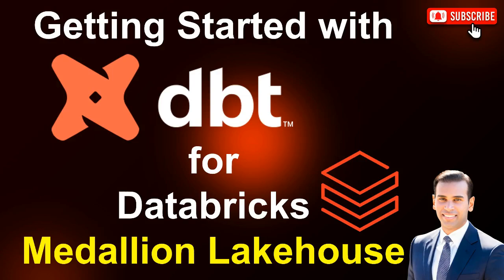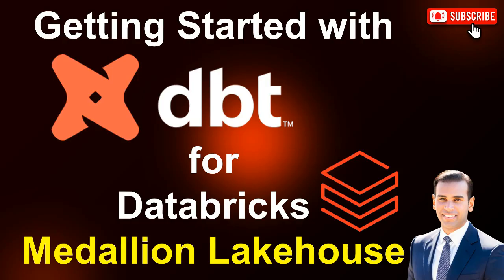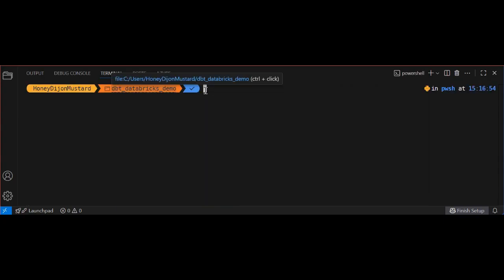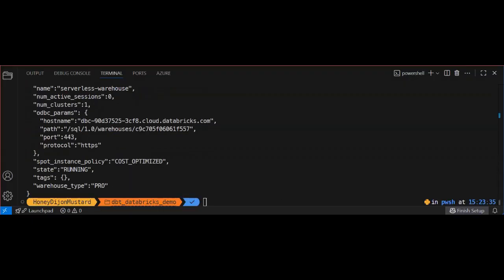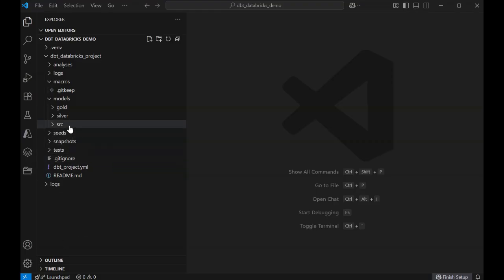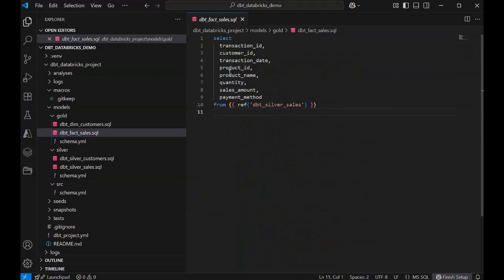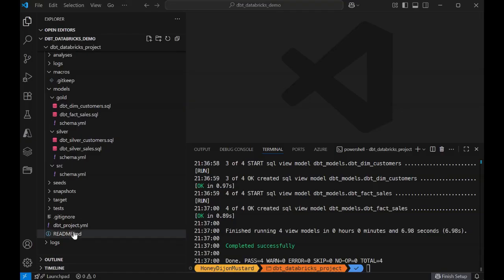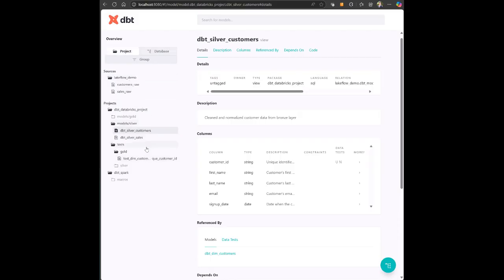Getting Started with dbt for Databricks Medallion Lakehouse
In this tutorial, learn how to build a medallion lakehouse architecture using dbt on Databricks from start to finish. Follow along as we set up a clean, scalable analytics engineering environment with step-by-step commands including:

Create a new project directory:
mkdir dbt_databricks_demo

Navigate to the directory:
cd dbt_databricks_demo

Create and activate a Python virtual environment:
python -m venv .venv
.\.venv\Scripts\Activate.ps1

Check Python and Git versions:
python --version
git --version

Install dbt core and Databricks adapter:
pip install dbt-core dbt-databricks

Verify dbt installation:
dbt --version

Configure Databricks authentication

Create a serverless warehouse with optimized settings:

text
databricks warehouses create `
--name "serverless-warehouse" `
--enable-serverless-compute `
--enable-photon `
--warehouse-type PRO `
--cluster-size "Small" `
--min-num-clusters 1 `
--max-num-clusters 1 `
--auto-stop-mins 30
Initialize the dbt project:
dbt init

Navigate to the project folder:
cd dbt_databricks_project

Debug the project setup:
dbt debug

Run your transformations:
dbt run

Test data quality:
dbt test

Generate and serve documentation for your project:
dbt docs generate
dbt docs serve

This video is perfect for analytics engineers and data teams looking to leverage dbt and Databricks to build reliable, maintainable data pipelines in a lakehouse environment.